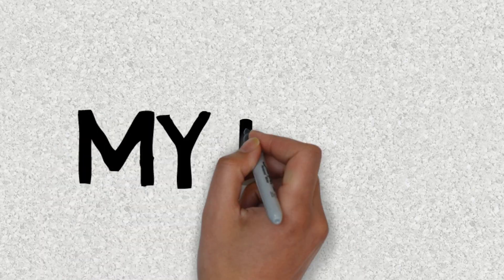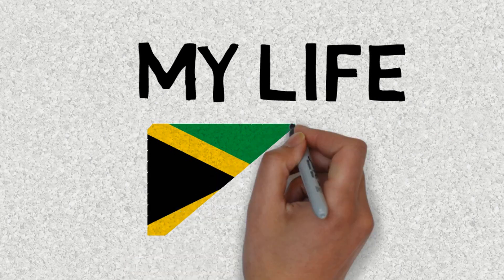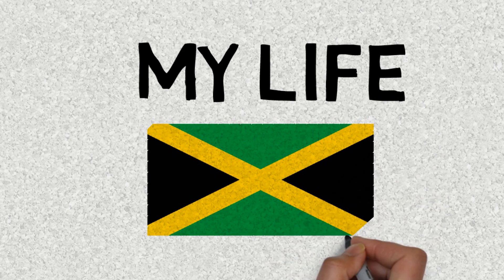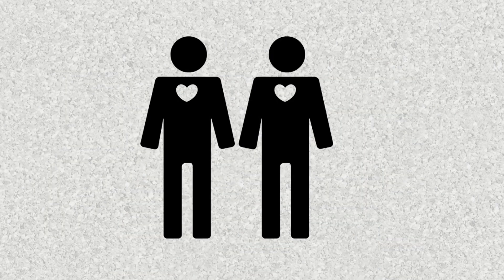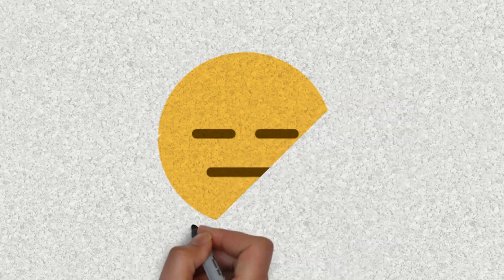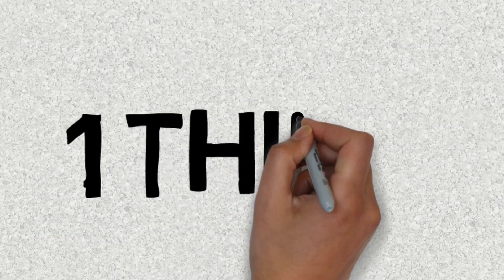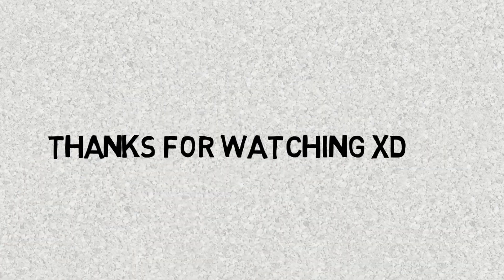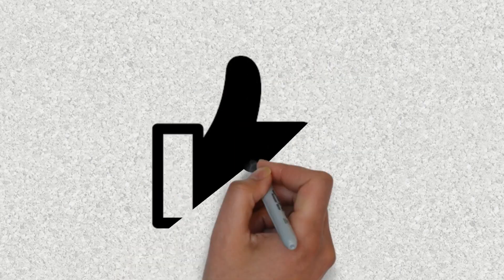SCRIBE MY LIFE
This is my first video i hope u enjoy
Comment what you want me to talk about next